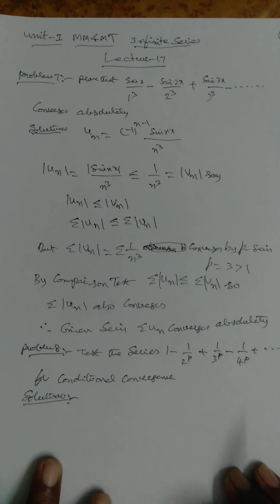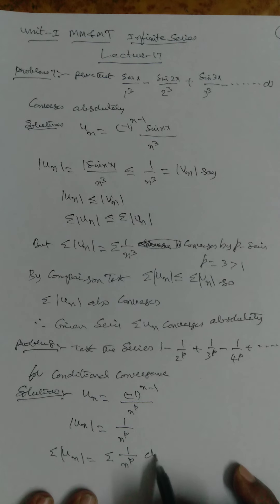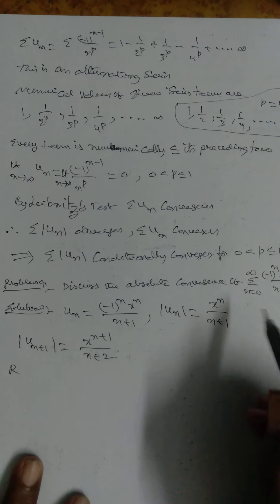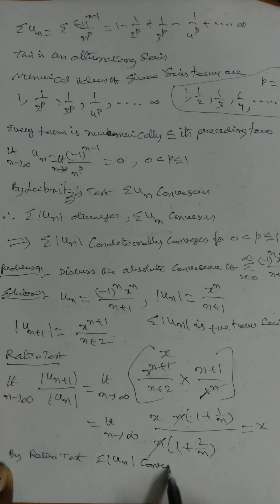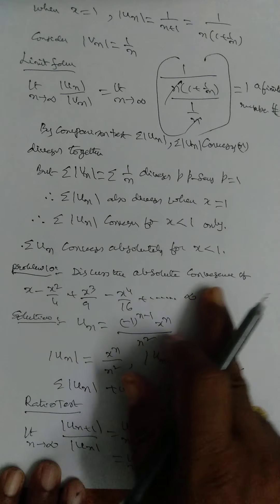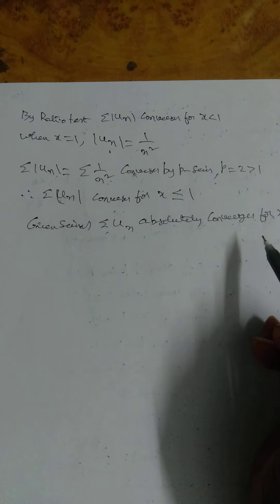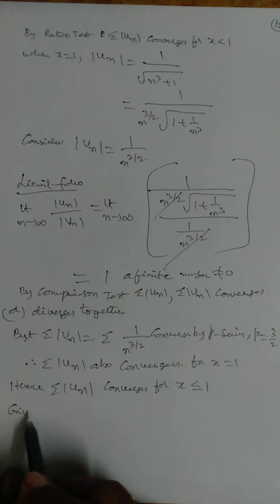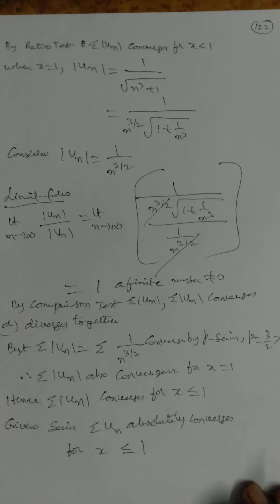unit 1MM&MT INFINITE SERIES LECTURE 17